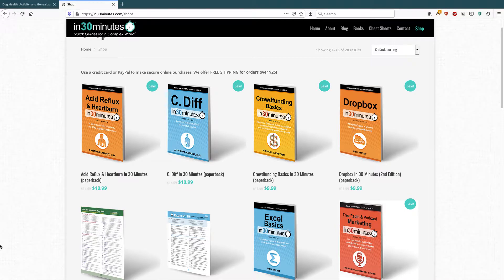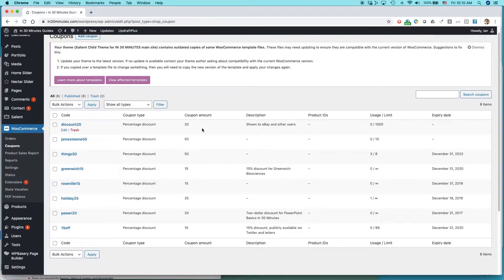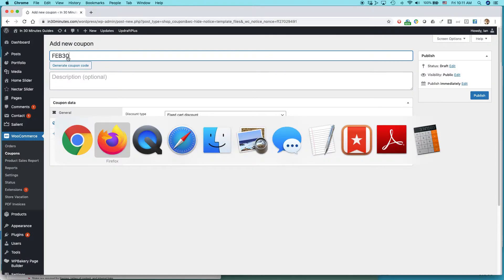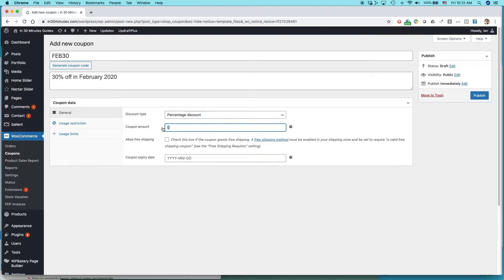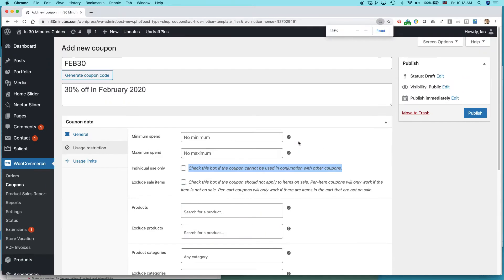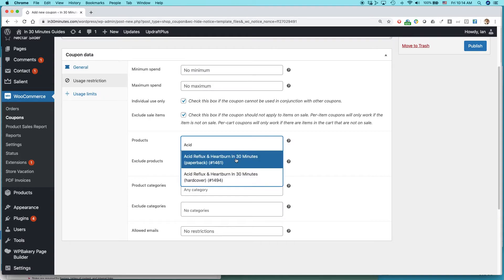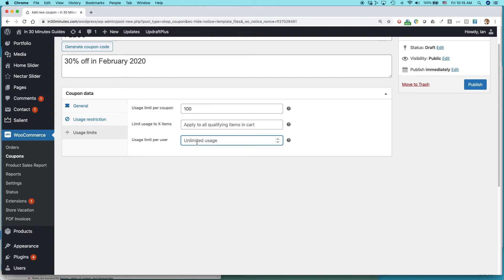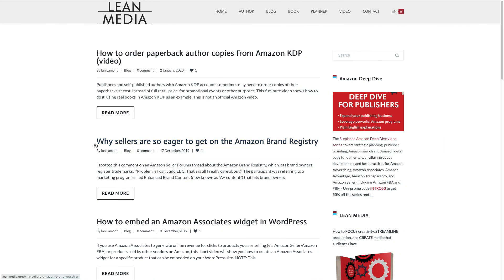Wordpress Basics: Set up WooCommerce discounts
This short video uses real examples on a basic Woocommerce store. Length: 7 minutes. Narrated by the author of LEAN MEDIA: HOW TO FOCUS CREATIVITY, STREAMLINE PRODUCTION, AND CREATE MEDIA THAT AUDIENCES LOVE.

MORE RESOURCES